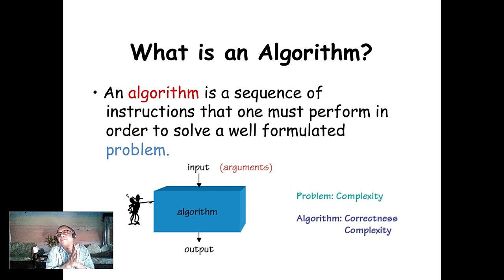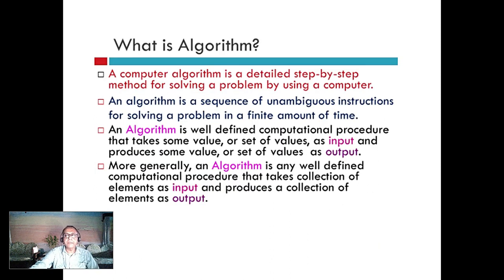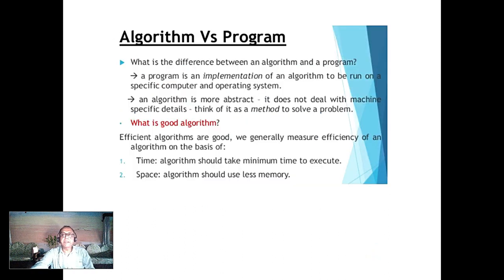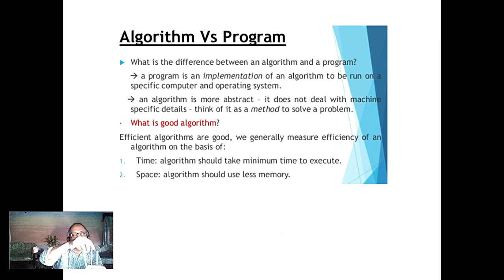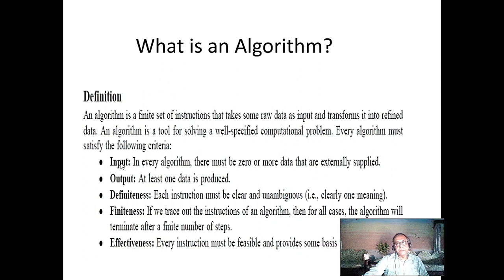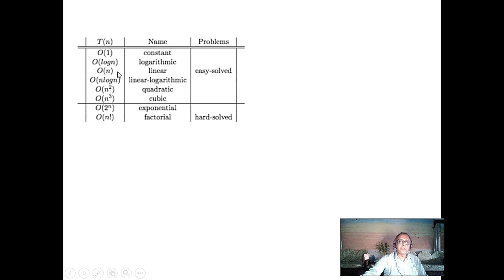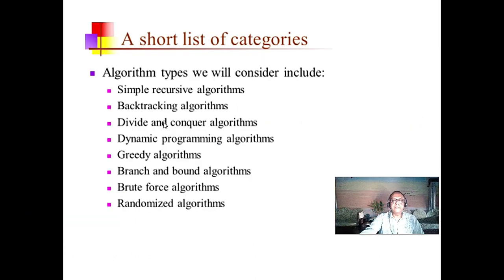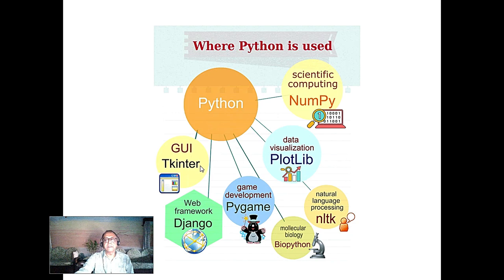Algorithm Vs Program , different types of Algorithms 6-Apr-2021. Please see description.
Algorithm Vs Program , different types of Algorithms 6-Apr-2021